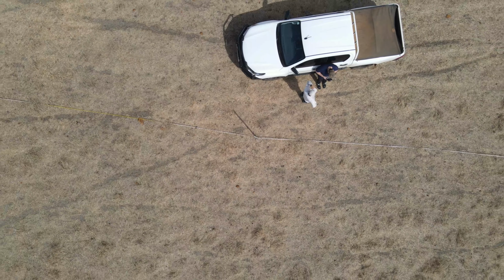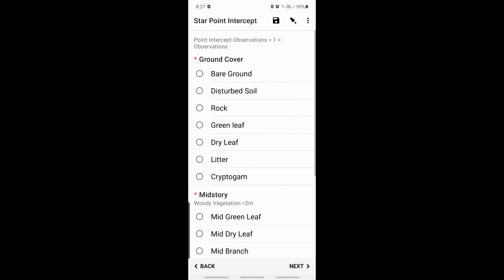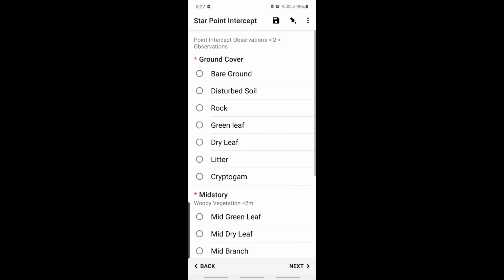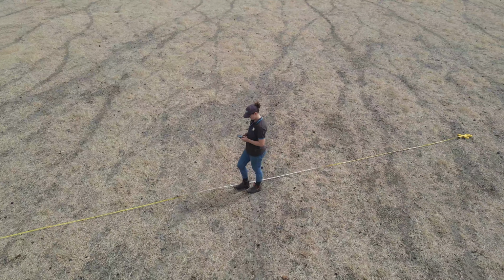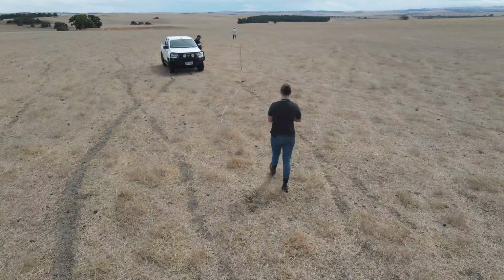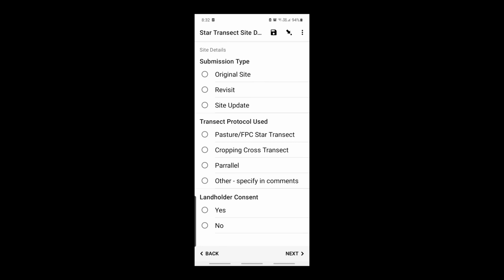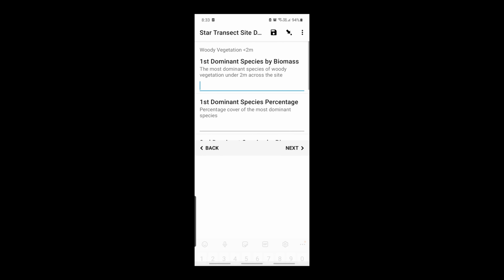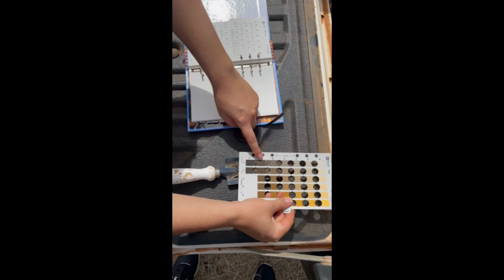HOW TO: Assess Soil Ground Cover In Your Paddock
In this video you can learn to do the following:

- Accurately assess paddock groundcover using a star transect
- Upload information to the national database via the ODK app (if you have excess)

This project is supported by funding from the Australian Government Future Drought Fund - NRM Drought Resilience Grants Program.